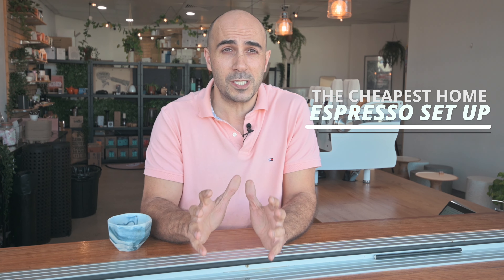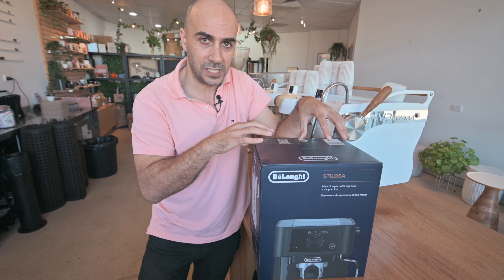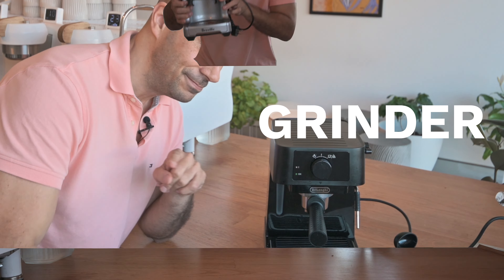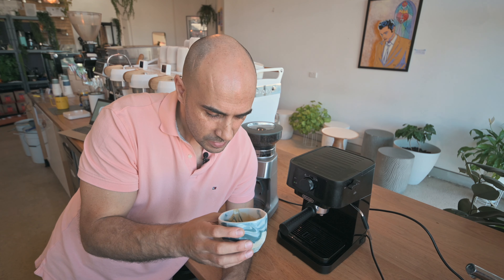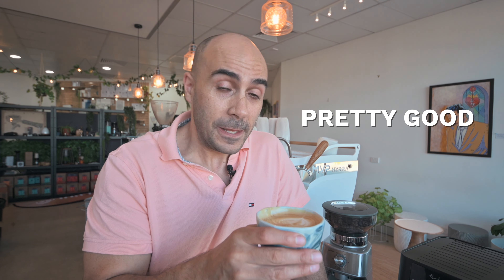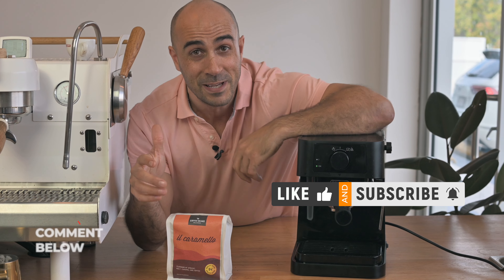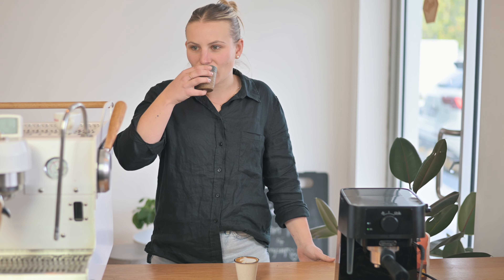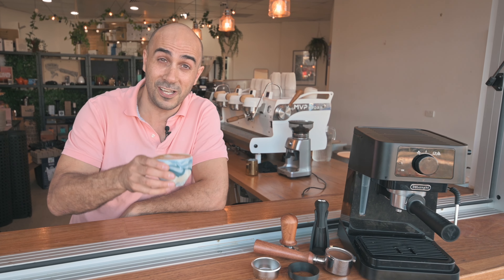I pimp out the Delonghi Stilosa, but is it the cheapest way to get amazing espresso coffee at home?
NOTE: stick around to the end where I make a blooper that invented an entirely new name for all your Home Baristas and let me know if you like it or not.

WHY DID I MAKE THIS VIDEO?
I listened to what some of you said about my videos saying never buy a cheap appliance coffee machine. So in this video I went on a quest to find the cheapest best coffee I could make.

The Delonghi Stilosa is a cool little machine for cheap and it was even better that I managed to find one second-hand on marketplace. So I put it to the test against my commercial cafe machine Synesso MVP Hydra. There's obviously going to be a difference since this machine is worth $30k (or $15k for a single group equivalent machine) so I don't expect much, but if I can create the best possible coffee on the tiniest of tiny budgets and it helps someone watching to get started with coffee at home, then I've succeeded.

Let me know what your thoughts are and if you own a Stilosa, let me know how you are going with it.

Cheers,
Ryd